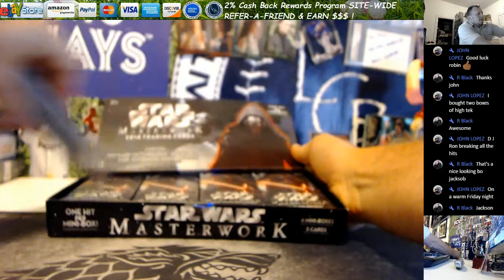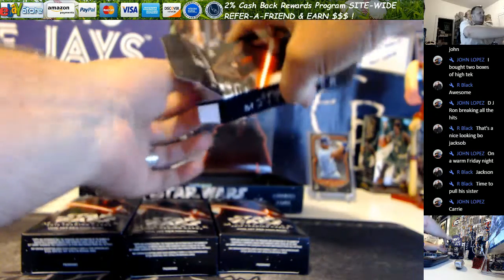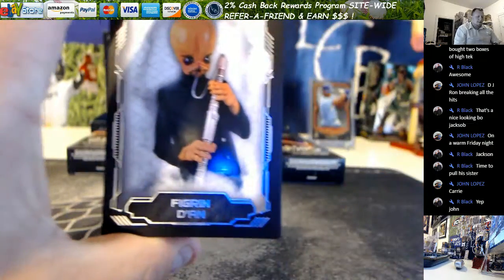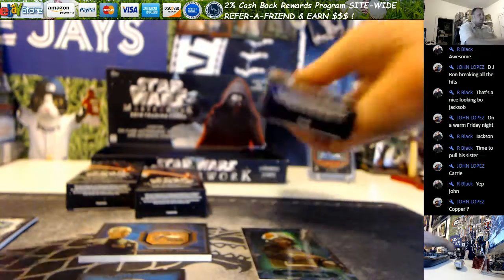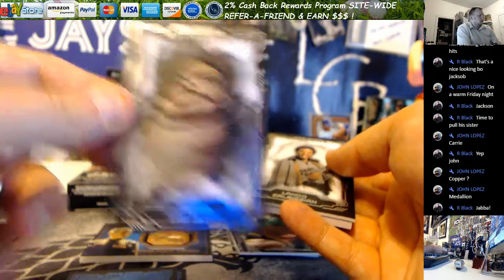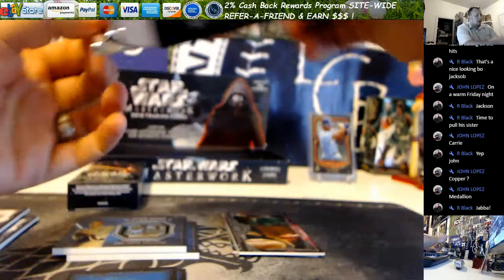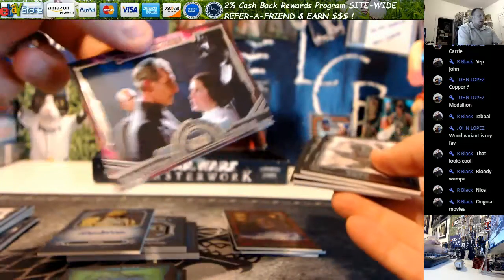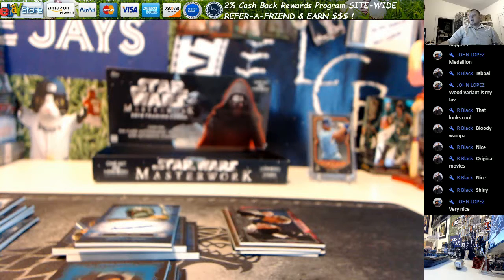2016 Topps Star Wars Masterwork 1 Box Personal Robin B 7 14 2017